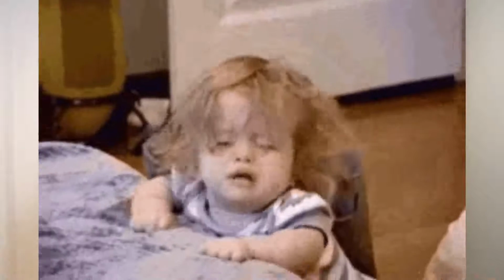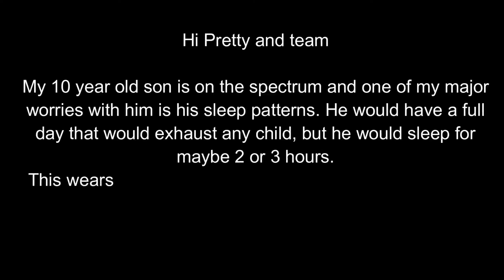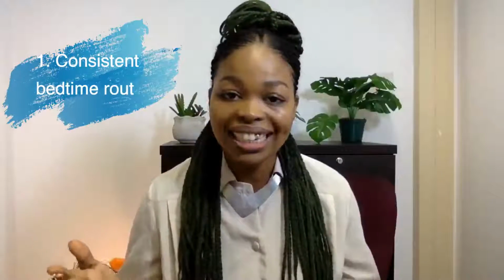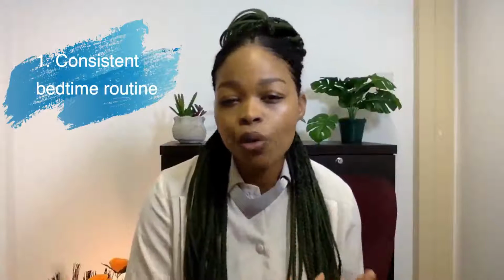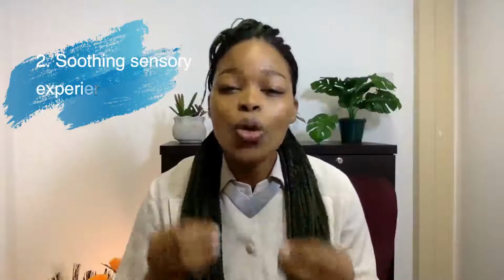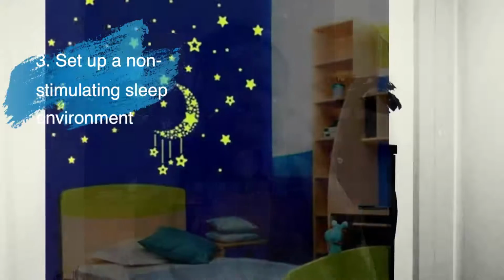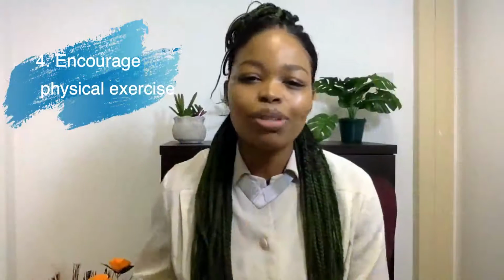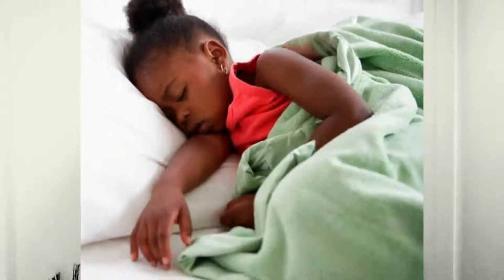Vlog 12 || 5 tips to help your ASD child to sleep better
After a full day of fun play, stimulating environments, new people, and new places, most children with ASD, still find it difficult to wind-down and get ready for a peaceful night's sleep.  Today I will be sharing 5 tips that you can try at home to help improve your child's sleeping